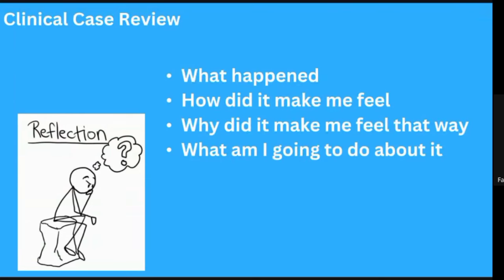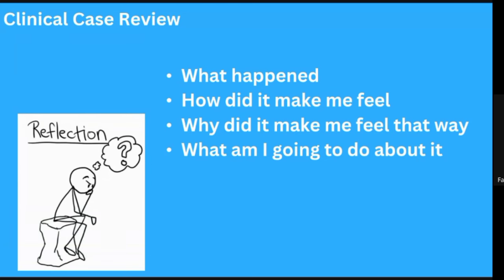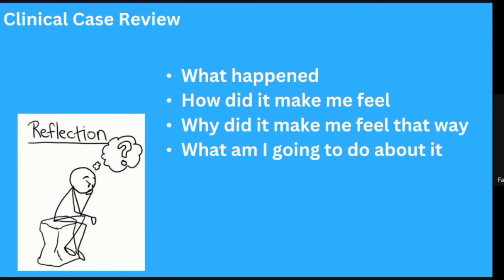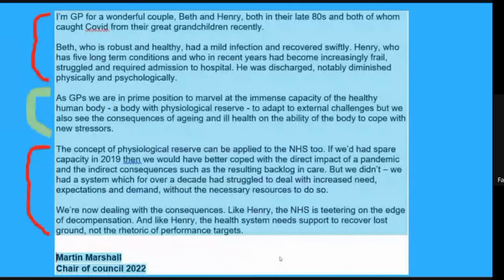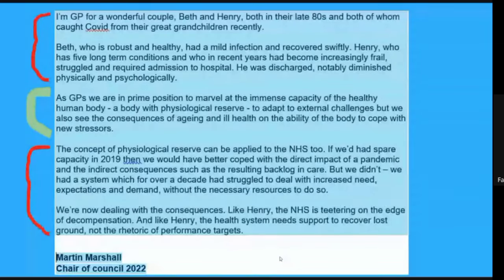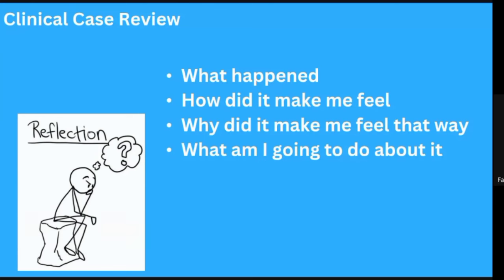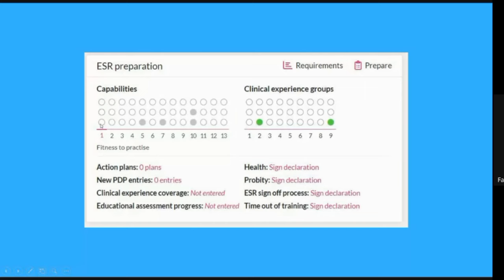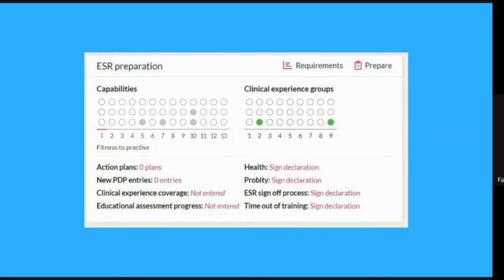Top tips on generating good CCR entries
How to generate CCR like a pro.